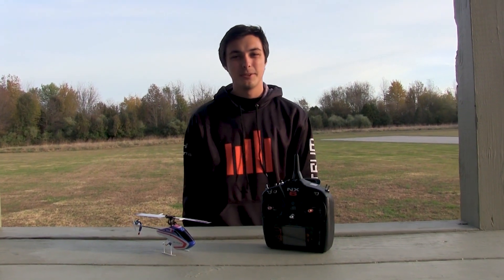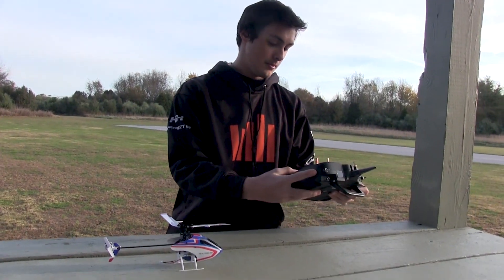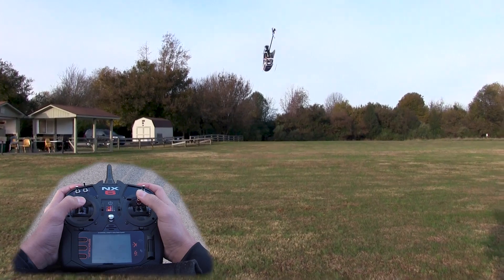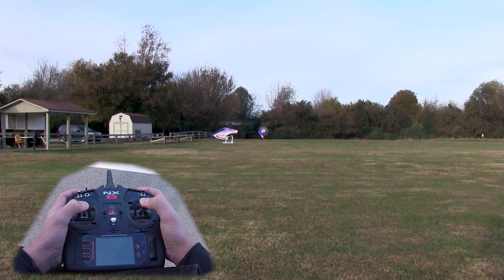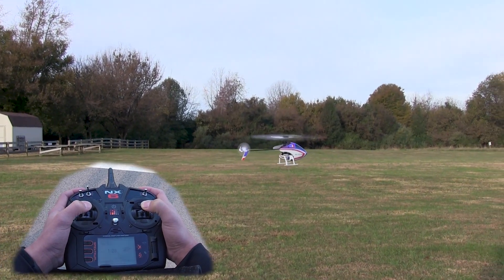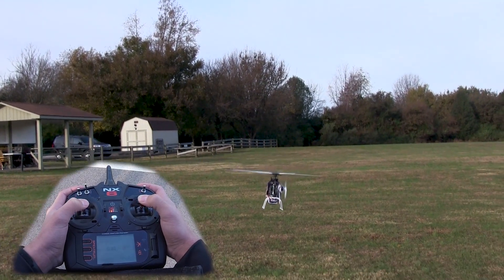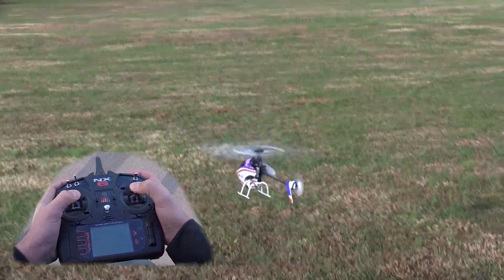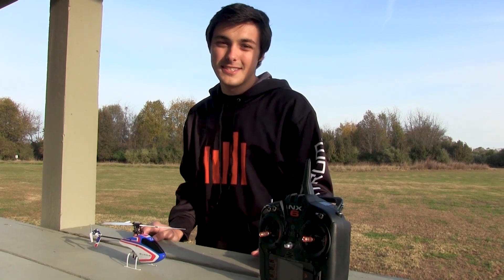Team Horizon Heli Tutorial - Ethan Ater - Learning the basics of Orientation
Join Team Horizon Hobby Heli Pilot Ethan Ater to learn the basics of Hovering and keeping your orientation. This is one of the easiest things to learn but hard to master and is a major first step to becoming a successful Heli Flyer!

Featuring the powerful, durable and forgiving MCPX BL2! This is a great heli to have to learn basic aerobatic and 3D maneuvers.

Is there a particular maneuver or lesson you want to learn from a expert heli pilot?

Make sure to follow up on Facebook and Instagram!